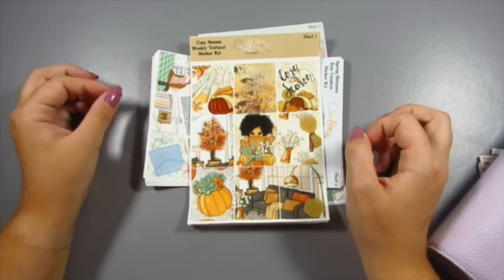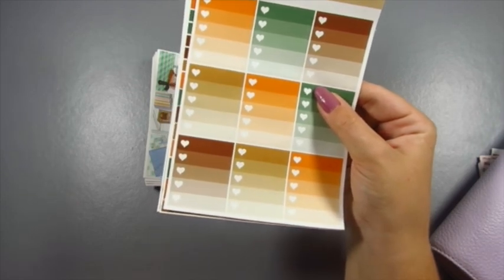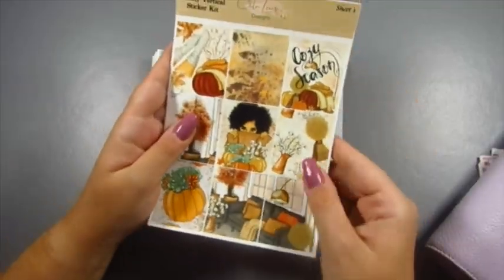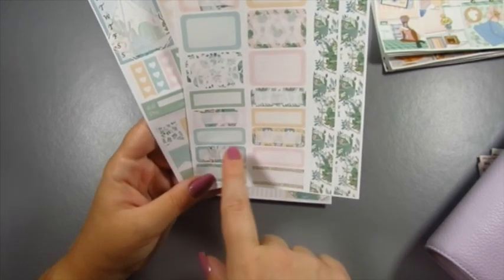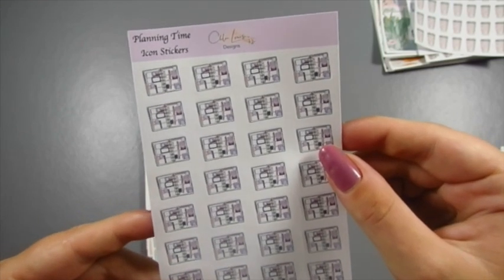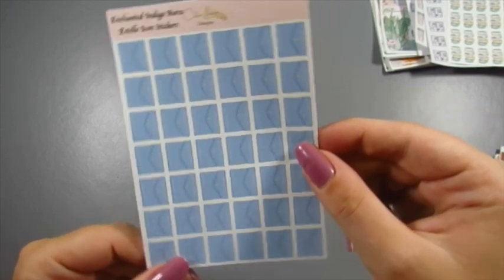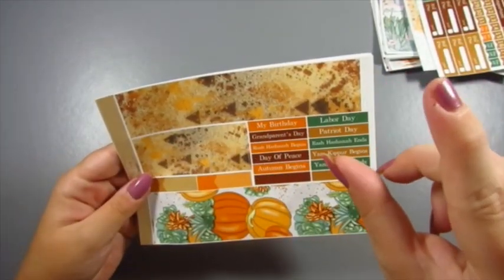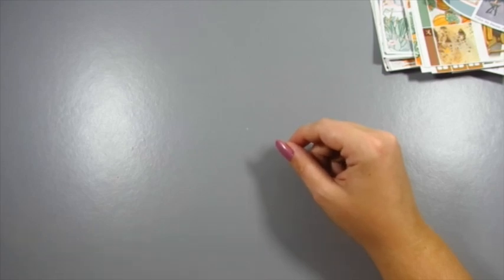An Introduction To My Etsy Shop And A Quick Flip Through Of My Aura Estelle Planner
Published on 23rd August 2020

This is my first Youtube video so please be kind in the comments section.

* Etsy Sticker Shop ~

* Heather B Co ~